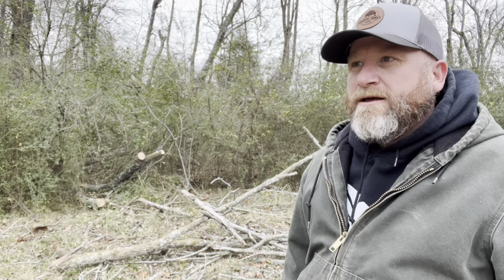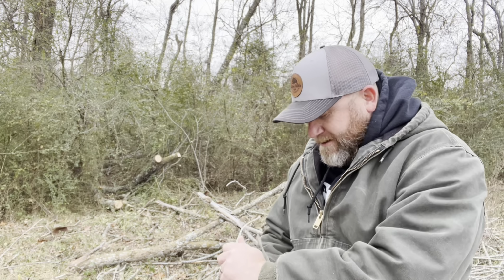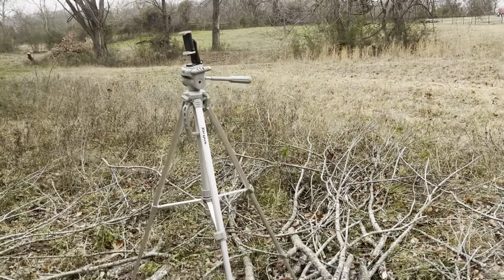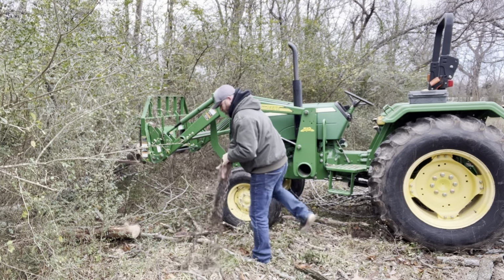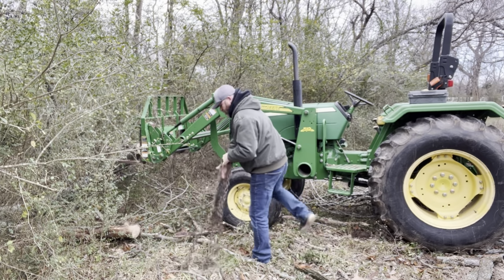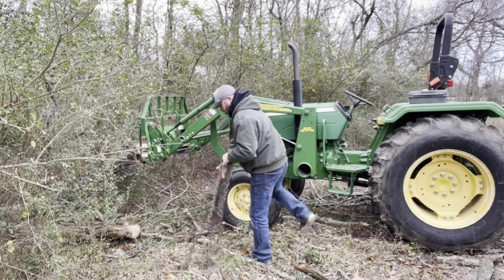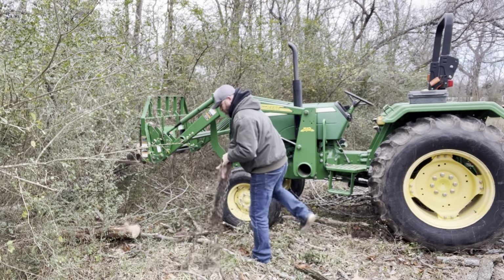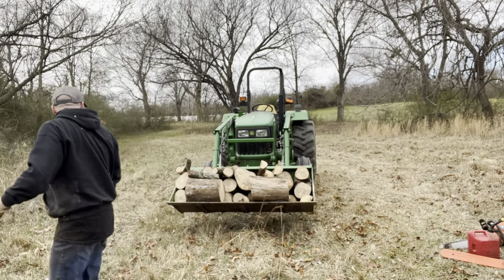Preparing for Arctic Blast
It doesn't feel like work when you enjoy what you are doing.  A day to spend in the great outdoors with a tractor and a chainsaw can't get much better than this!  Apparently, Siberia has gotten into the spirit of sharing recently.  An arctic cold blast is heading straight to Oklahoma!  We need to make sure we are prepared for whatever might happen if the electricity goes out this weekend.  We've been told to prepare for life threatening temperatures.  Prepping just makes sense!  Stay warm friends!